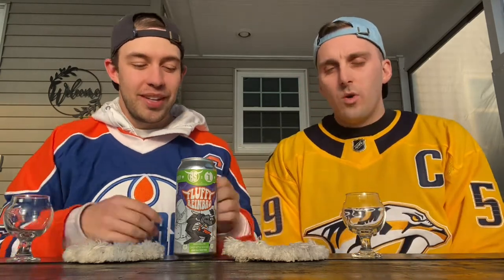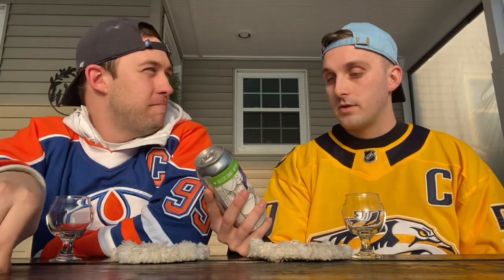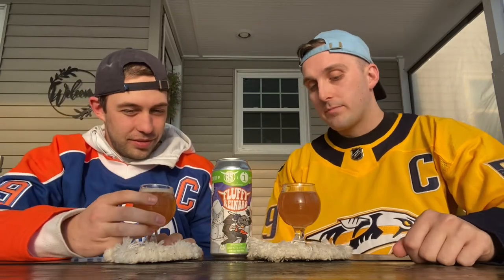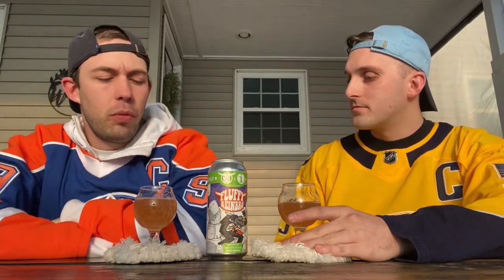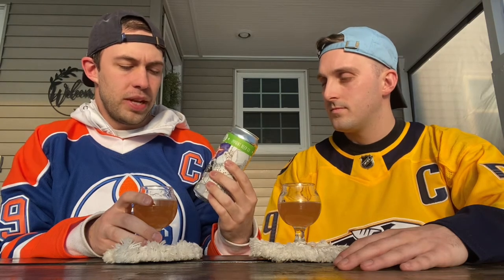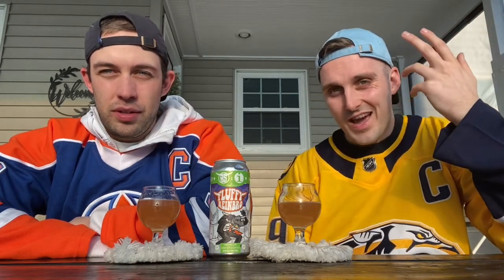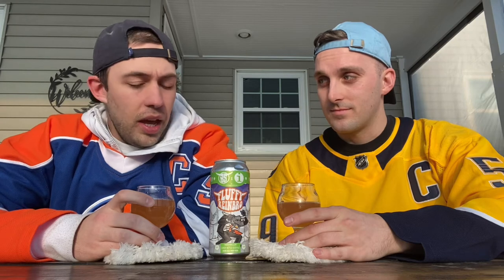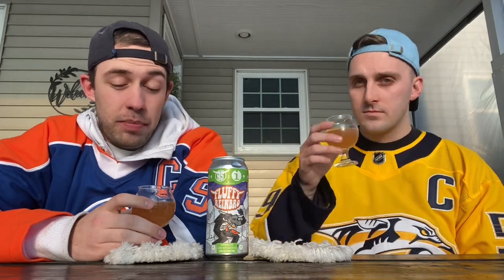Downtuned Brew Review #29 Fluffy Reinbro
Music “Labrith, Zendaya - All For Us”

Bolero Snort Brewing Company

Imprint Beer Co.